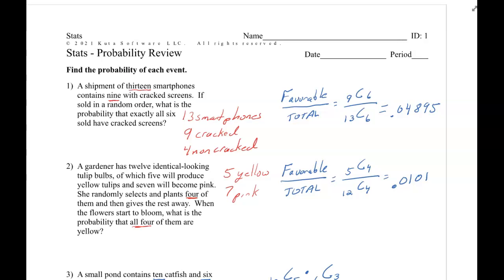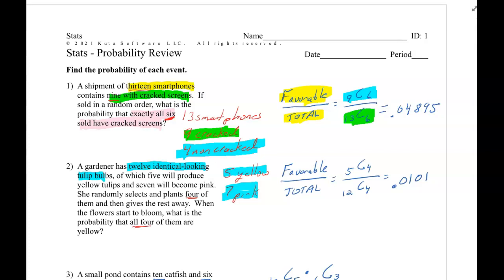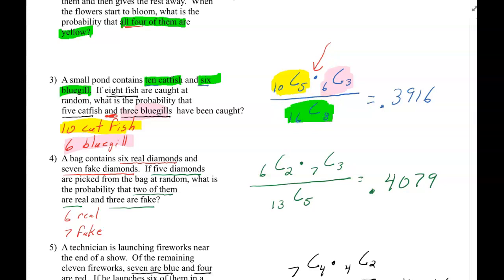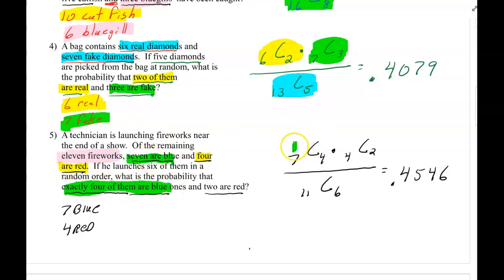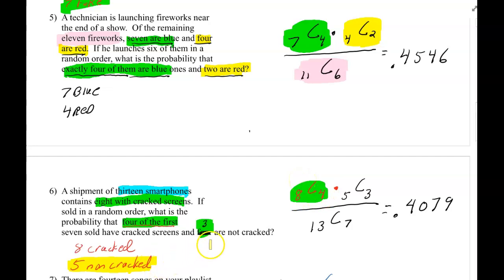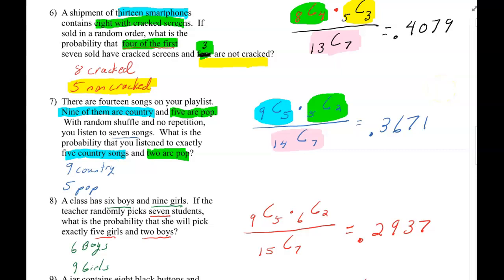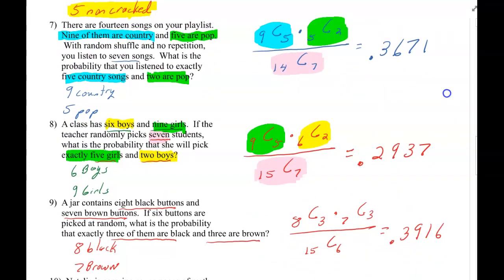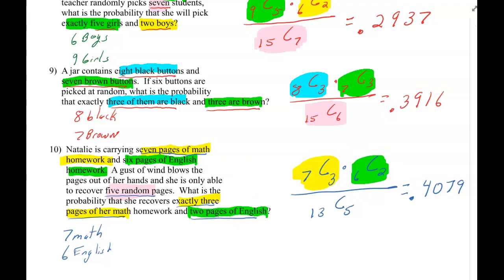Stat Probability Combinations